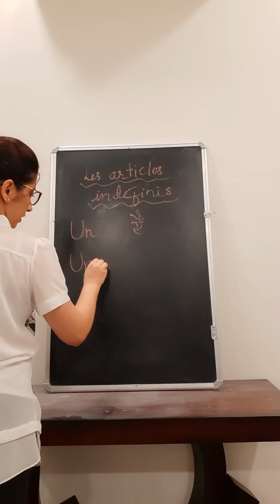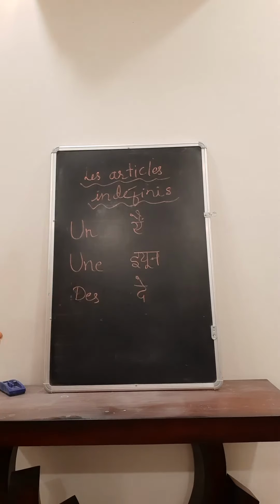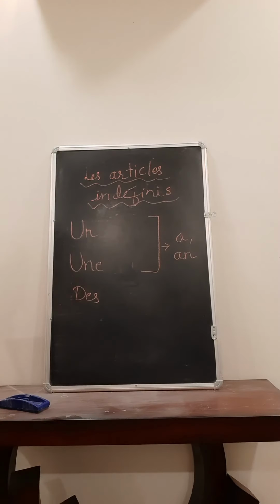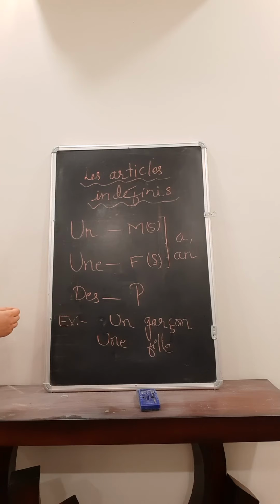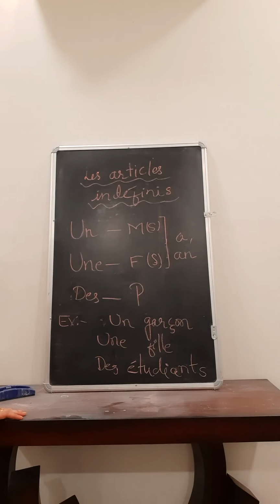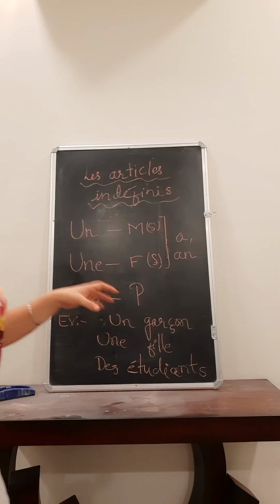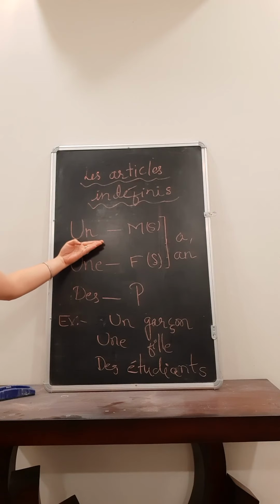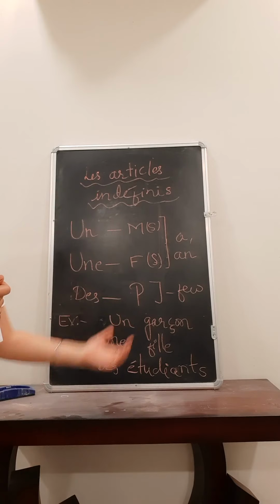21st French Video Class 6th